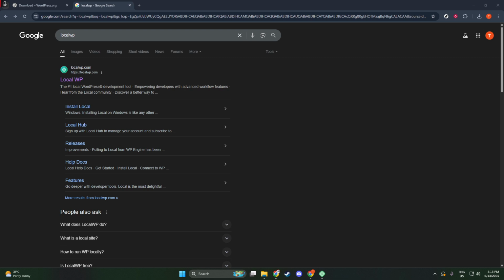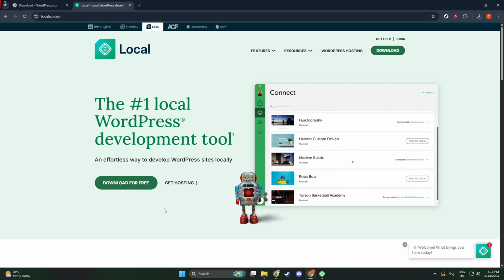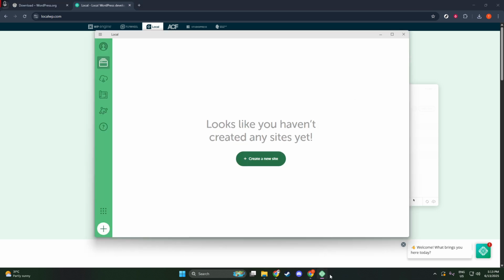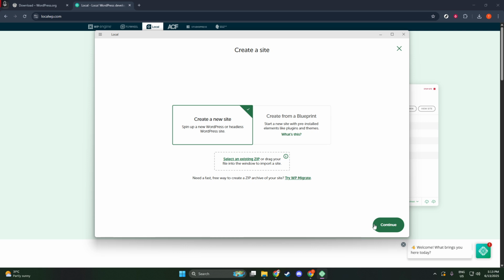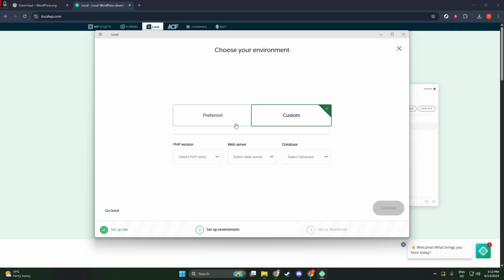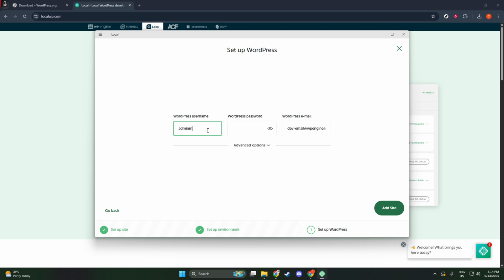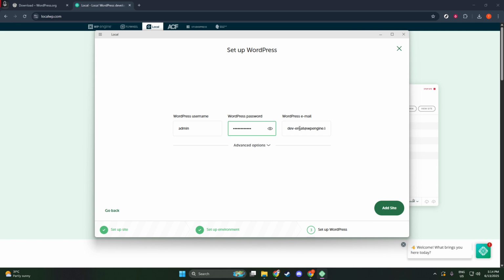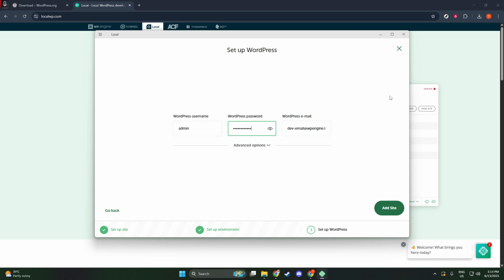How to Install Wordpress [2026 Full Guide]